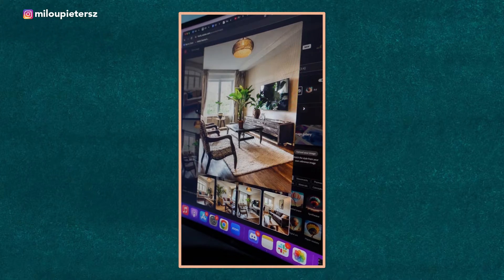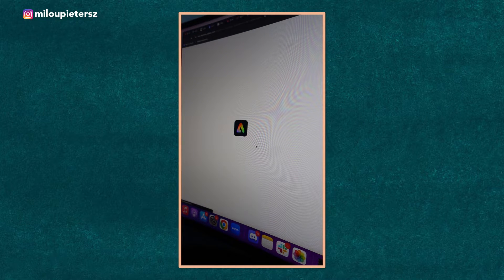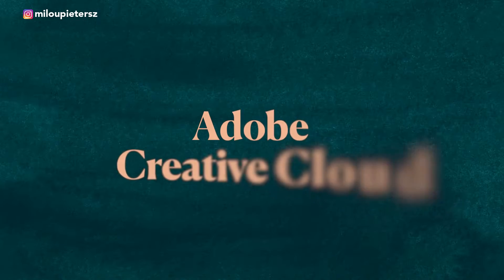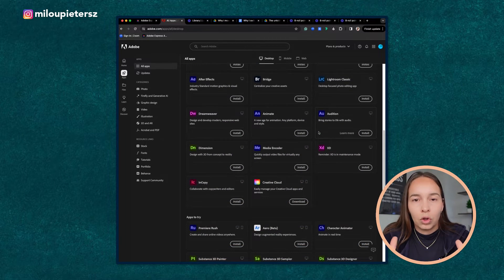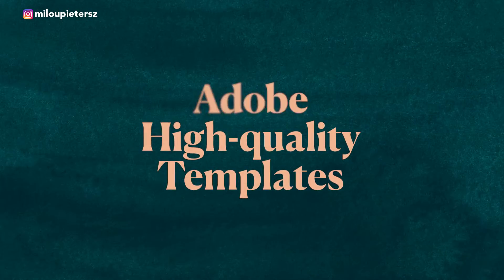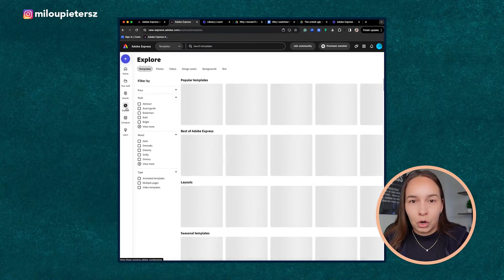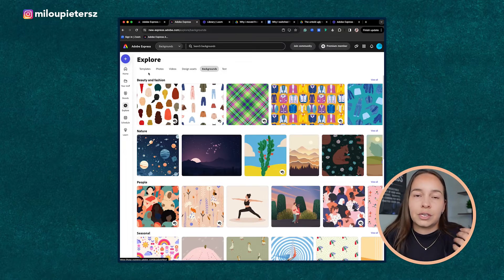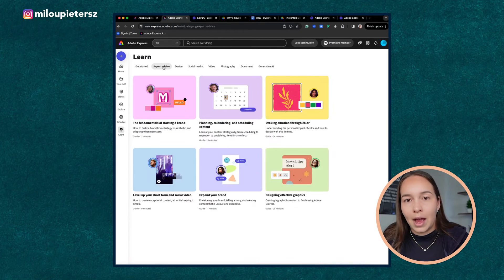Canva vs. Adobe Express: Why I Switched & You Should Too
Is Canva better than Adobe Express or is Adobe Express better than Canva? Are you looking for the best graphic design tools in 2024? If you're trying to decide what software is best for your social media account or social media management business, then this video is for you! Today, I'm sharing the reasons why I switched from Canva to Adobe Express. Learn why I think Adobe Express is worth it for your business and the major differences between Adobe Express and Canva.

Get on the waitlist for my private social media management membership

✨ FREE SMM DOWNLOADS ✨
→ Grab my FREE roadmap to becoming a 6-Figure Social Media Manager! A step-by-step blueprint to building a powerhouse Social Media Agency!

→ Grab our exact customizable agency social media content CALENDAR template (ClickUp) for client approval for $5.99

Hey it's Mil! I help social media managers grow from 0 to 6 figures!

→ SOCIAL MEDIA MUST-HAVES

→ SCHEDULING/STATS TOOL AgoraPulse offers an efficient social media scheduling feature and provides insightful performance reports for your social media accounts.

→ BOOKINGS for easy scheduling and gives you a professional edge!

→ NETWORKING: eventbrite.com to find local business events near you!

This video is all about Canva vs. Adobe Express and why I think Adobe Express is worth it!